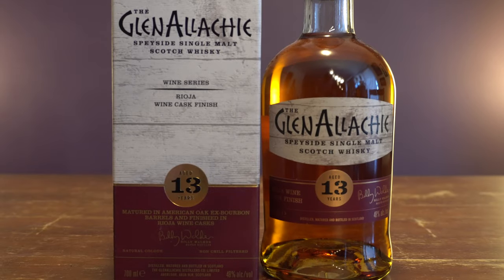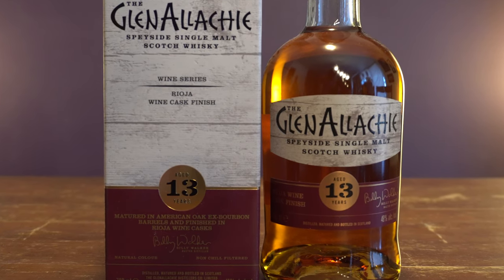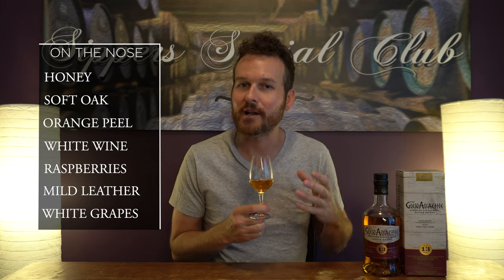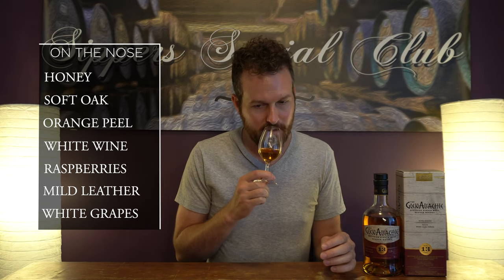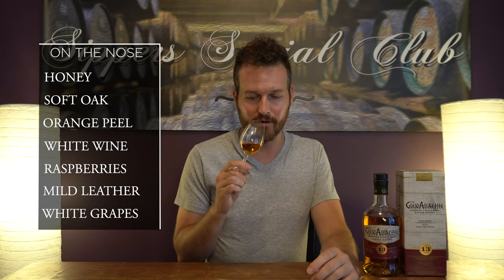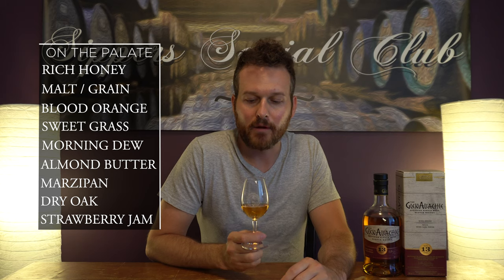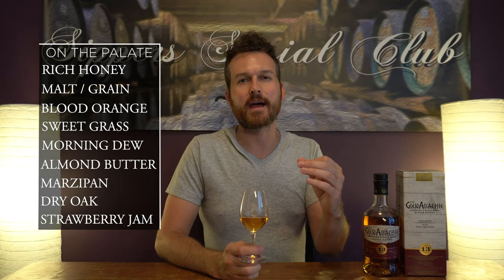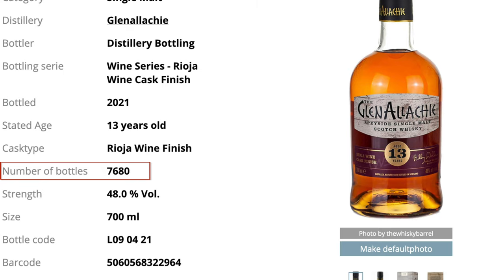Glenallachie Wine Series 13 Year Old Rioja Cask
Scores:
After my initial score I add or subtract points relative on how I perceive value (based on what I paid for the bottle). A zero value means I think the price is justified.

0-69.5 – Don’t bother trying, life is too short for bad spirit.
70-79.5 – Worth trying, but you’re not missing out if you don’t.
80-84.5 – I recommend trying.
85-87.5 – Definitely try this!
88-92.5 – I recommend buying a bottle blind!
93-95.5 – Stuff you reserve for special pours!
96+ – The meaning of life.